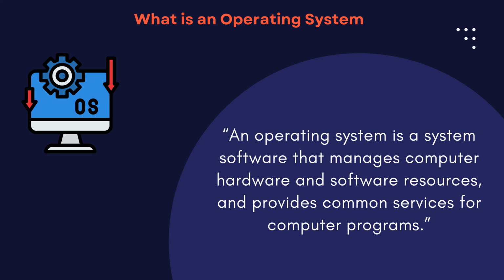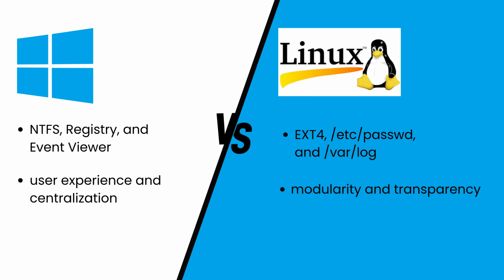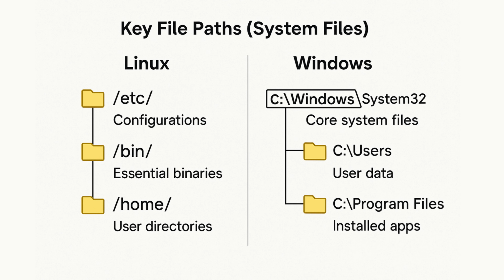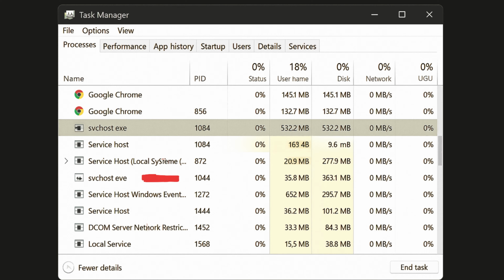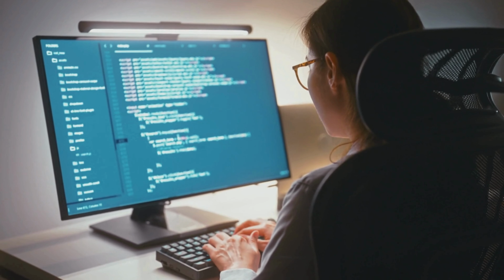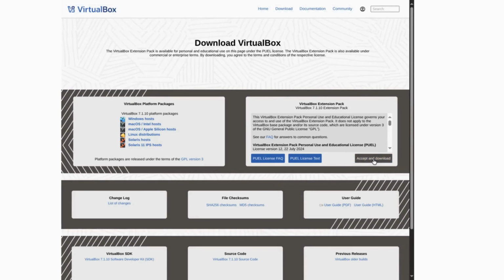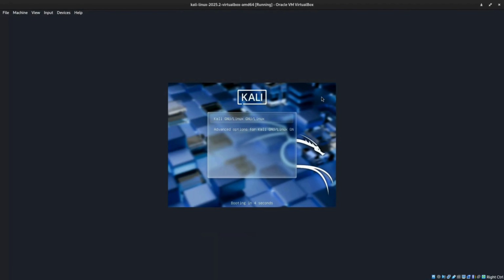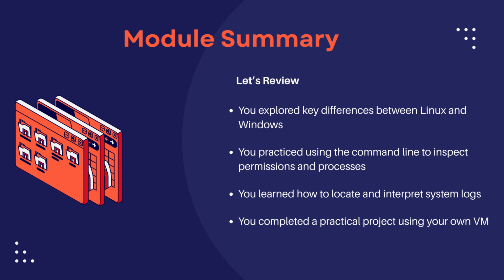Module 3 Operating Systems & File Systems Basics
In this module, you'll learn the fundamentals of operating systems and file systems, and why they're essential in cybersecurity. We'll explore Windows, Linux, macOS, common file systems, file permissions, and how understanding these concepts helps both attackers and defenders.

Whether you're just starting your cybersecurity journey or building a strong foundation, this lesson is for you.